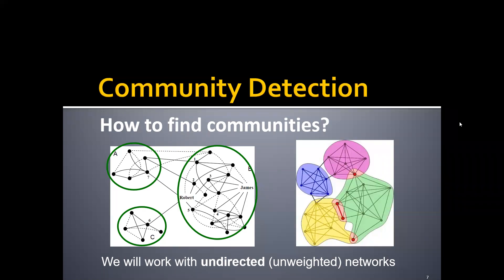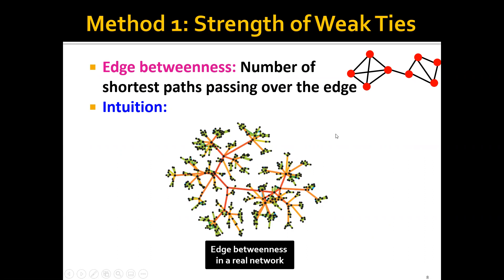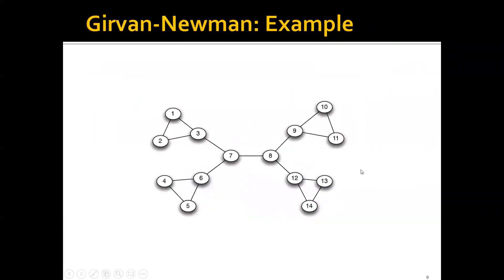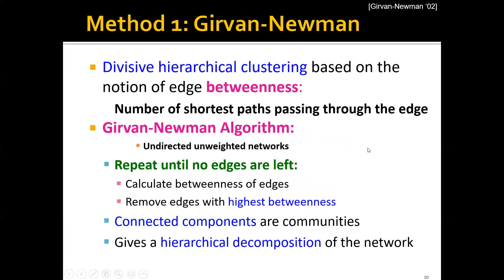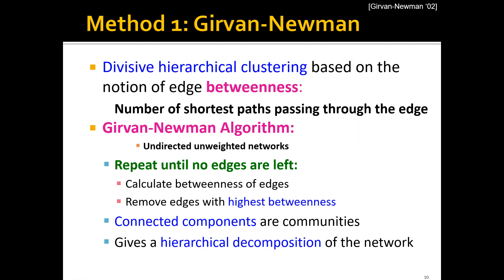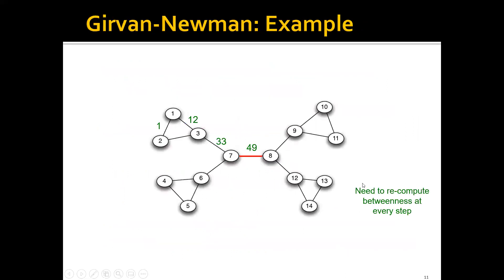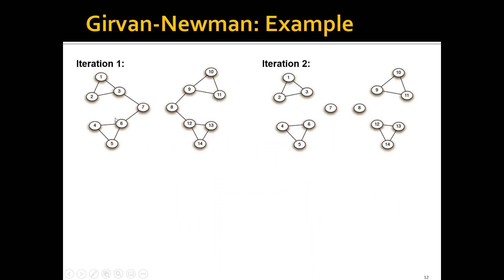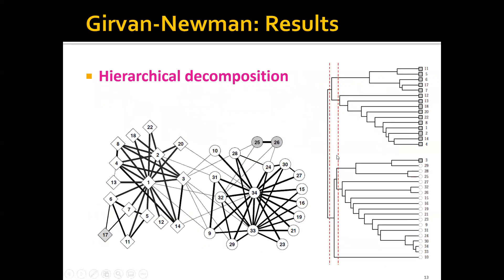Week 10: Community Detection - Part 2: Betweeness and Girvan-Newman Algorithm